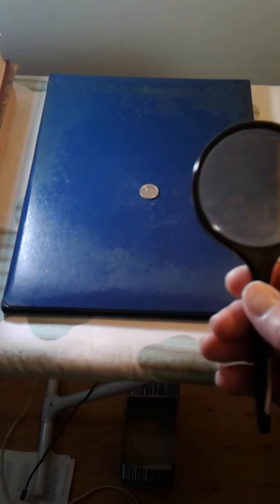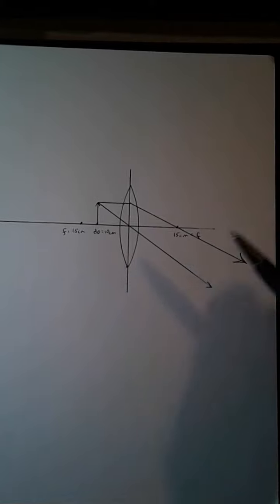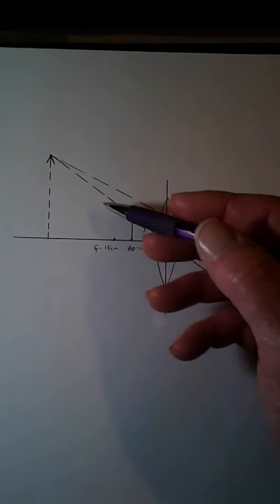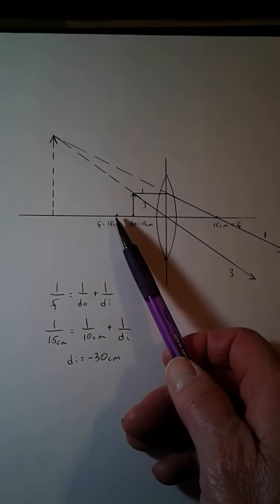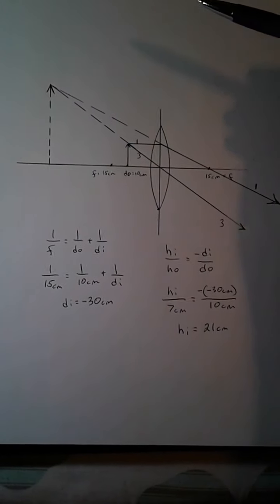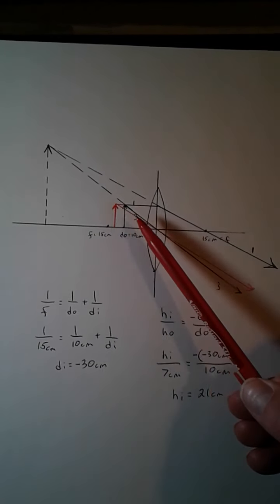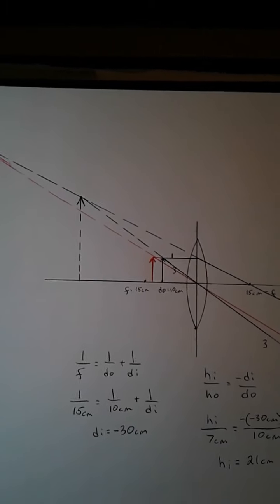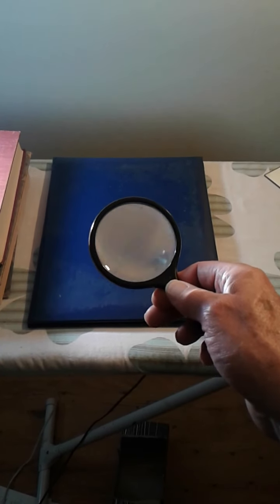Convex Lens 2: Magnifying glass demo, ray diagram, calculations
A magnifying glass is used to enlarge a dime.  The focus of the camera tells us the image is not at the location of the object.

Ray diagram is drawn.  Calculations performed agree with ray diagram.

NOTE: Ray 3 passes through the center of the lens without refracting.  It's a thin lens. The opposite surfaces are nearly parallel.  Refraction going in cancels with the refraction going out.  This was observed in the block of glass in the section on Snell's Law.